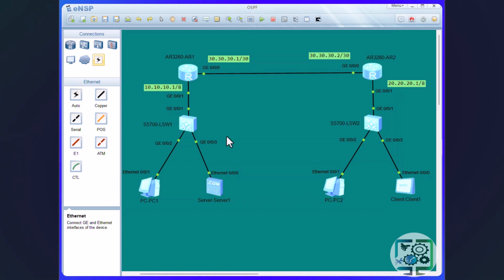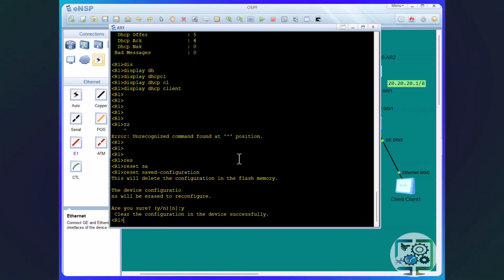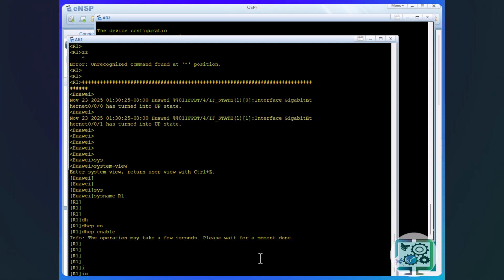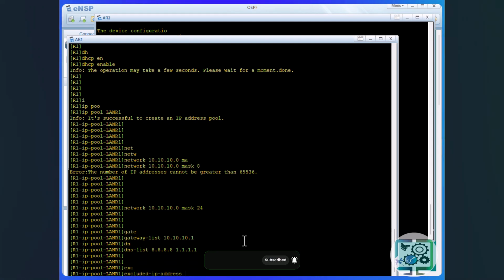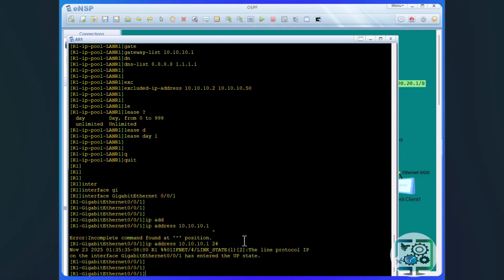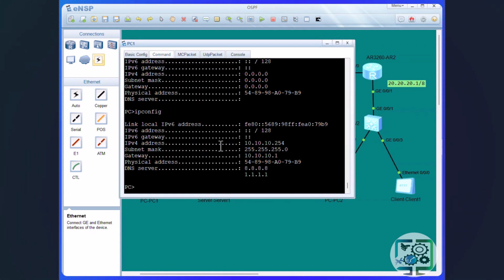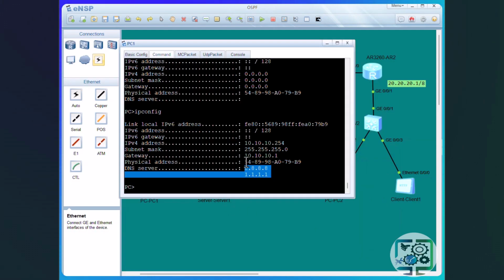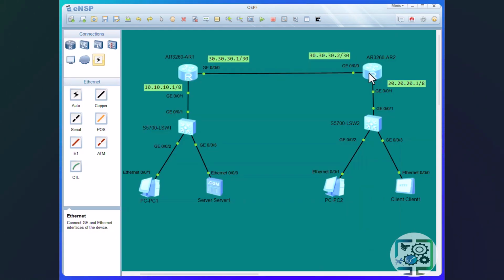Huawei Router DHCP Configuration Guide | Complete Networking Setup | English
How to Configure DHCP on Huawei Router | Step-by-Step Tutorial in English
Huawei Router DHCP Configuration Guide | Complete Networking Setup in English
Huawei DHCP Setup Explained | Basic to Advanced Configuration in English
Huawei Router DHCP Server Configuration | Networking for Beginners in English
How to Enable & Configure DHCP on Huawei Routers | CLI & GUI in English

Learn how to configure DHCP on Huawei routers with this complete step-by-step guide. This tutorial covers everything from DHCP basics, IP address pool creation, interface assignment, verification commands, and troubleshooting tips.

Whether you're preparing for HCIA / HCIP / HCIE certifications, working on enterprise networks, or configuring Huawei devices for the first time, this video gives you a clear, easy-to-follow explanation.

What you will learn:
What is DHCP and how it works
How to create DHCP IP pools on Huawei routers
How to assign DHCP to interfaces
Verification commands
Common DHCP issues and solutions
Example CLI configuration

system-view
ip pool LAN-POOL
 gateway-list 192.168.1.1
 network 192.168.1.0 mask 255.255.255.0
 dns-list 8.8.8.8

interface GigabitEthernet0/0/1
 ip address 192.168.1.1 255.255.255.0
 dhcp select global